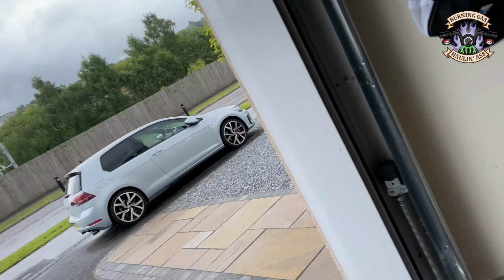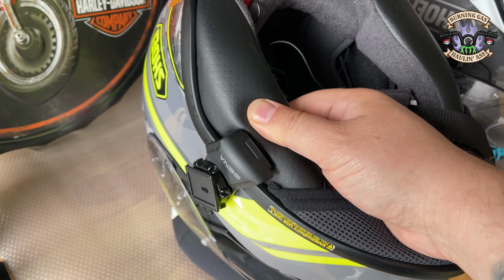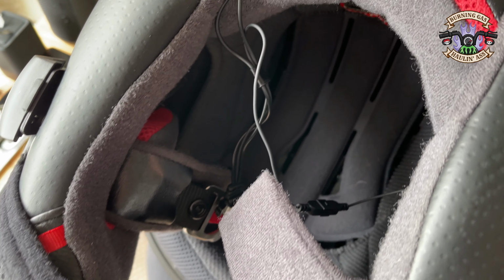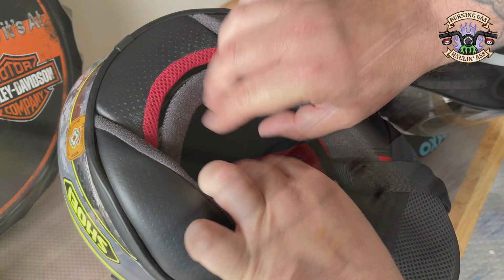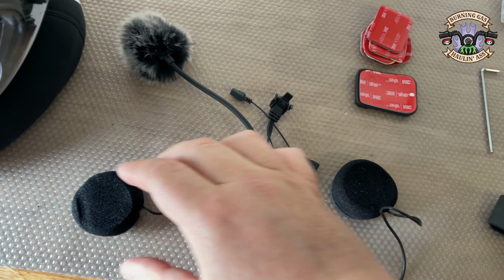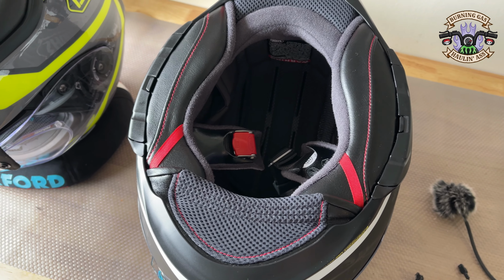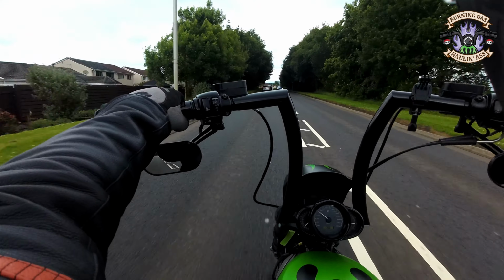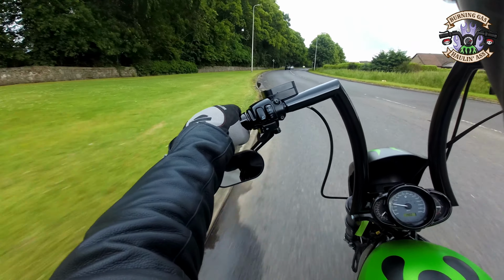Monday Vlog SENA 10C EVO fitting to the SHOEI GT AIR 2 Managed a ride on the Night Rod Special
Today we fitted the SENA 10C EVO to the SHOEI GT AIR 2 and wow! What a difference it has made to the audio and I even managed to take the Night Rod Special Out for a test ride to test how quiet the lid actually is! Wait until the hear how quiet it is!

We use this channel to document ongoing updates of personal projects and the journeys taken to achieve our vision and giving back some helpful advice to anyone new who is looking to modify/upgrade their daily ride or ongoing project.

Dropping in vlogs of motorcycles, motorcycle lifestyle and related things along the way.

We are no mechanical wizards but do bring our own sense of creativity and welcome ideas and advice on the evolution of our vehicles.

There is no destination with our projects….just a journey.

Equipment used:

GoPro 9
Sena 10C Evo
DJI Mavic Mini
DJI RSC2
Canon M50